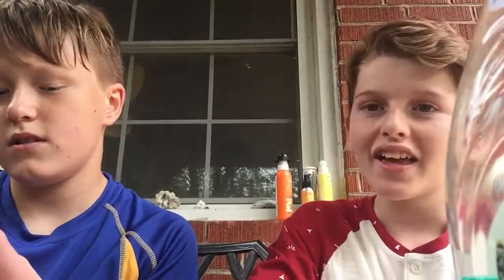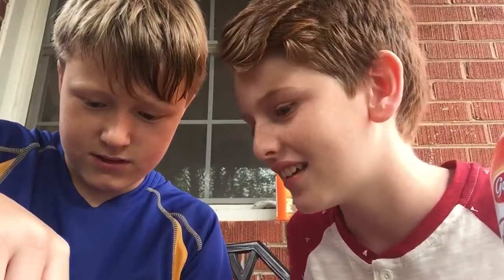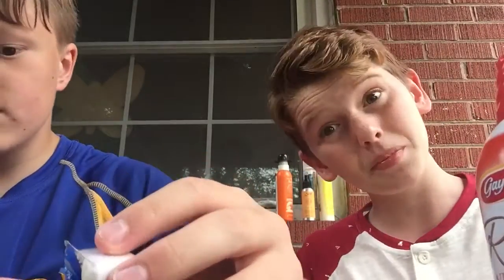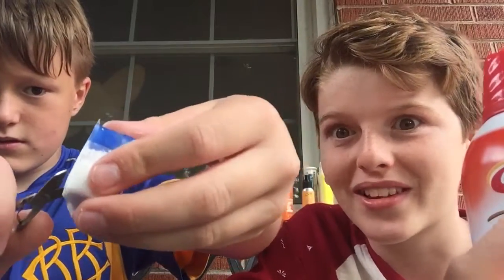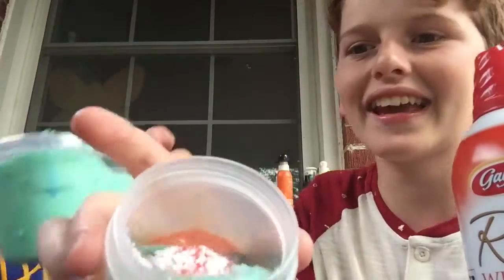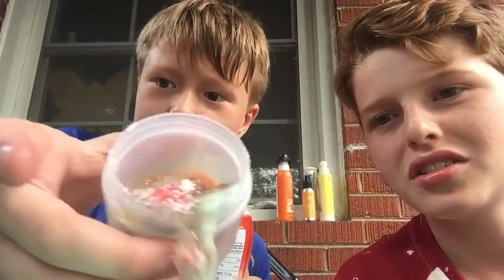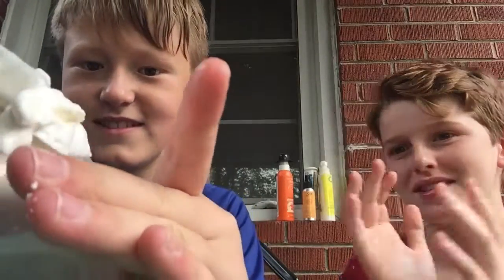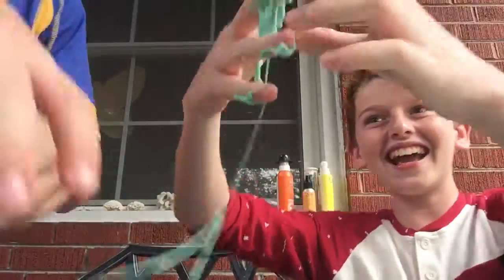Slimestria how to make slime with dish soap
have you seen videos like this where everything is cheery and happy  this parody is a great representation of those kind of videos